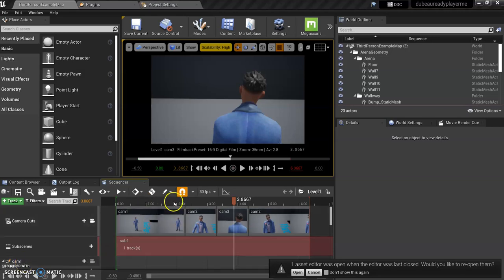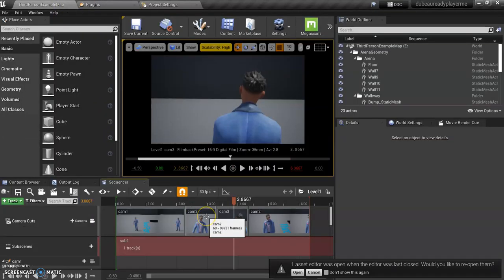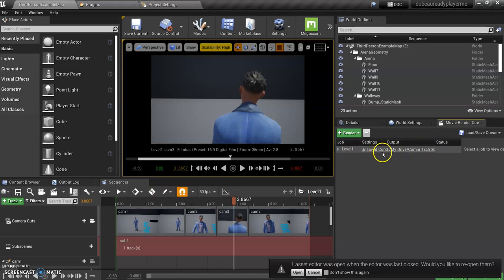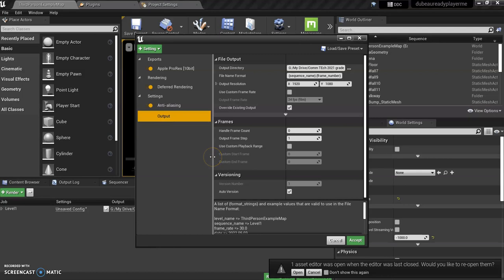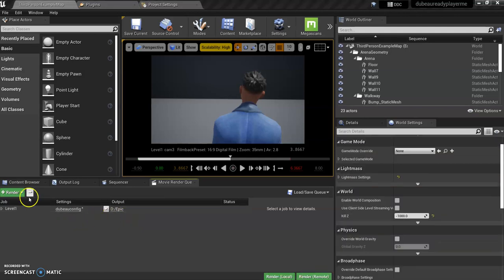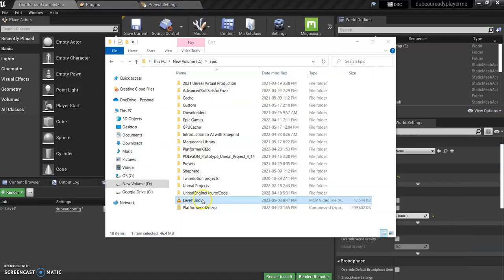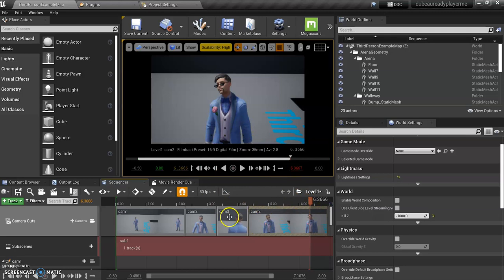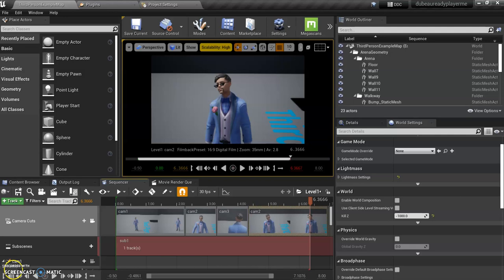Unreal Engine 2022- How to Export Project to Movie Render Cue with Proper Plugins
In this video, students will learn how to export their projects using Render Cue in Unreal Engine 4.    We also use the Apple Pro Res Plugin.
We are working in Unreal Engine 4 and our target audience is High school students.